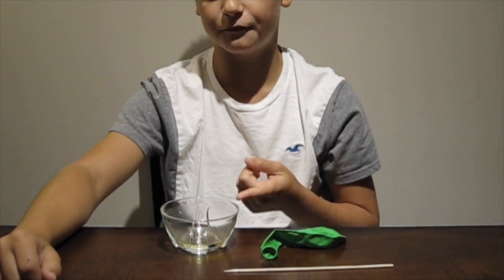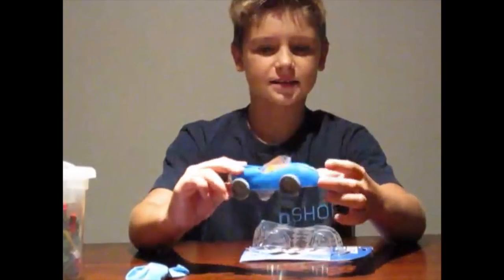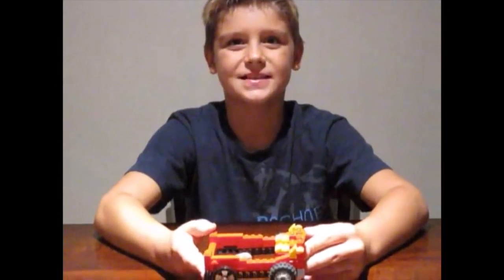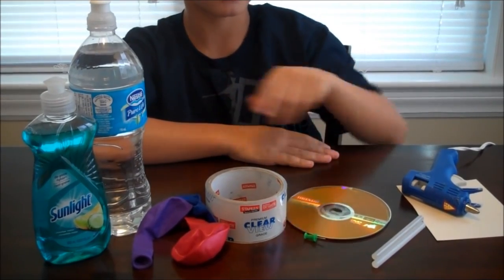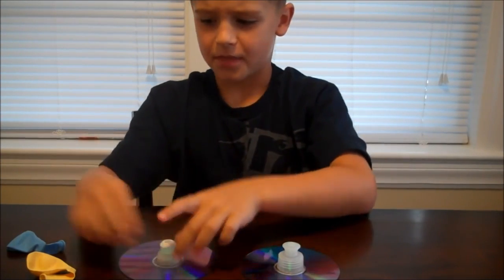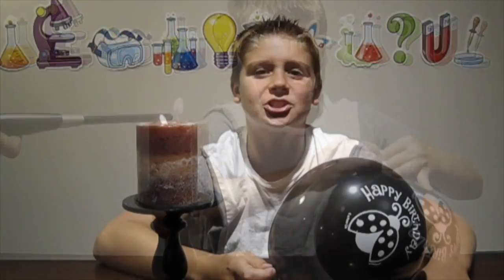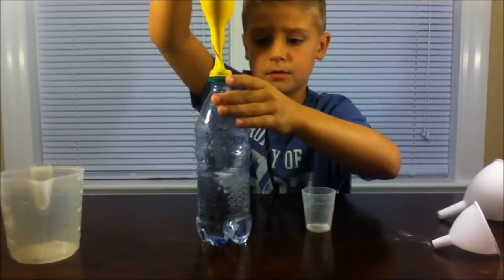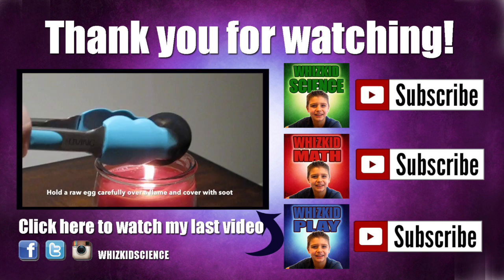6 AMAZING BALLOON EXPERIMENTS Easy Kids Science Experiments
Welcome to my top 6 balloon experiments!
Some of these experiments are new to my channel and some are from when I was younger.  Have fun watching and trying these fun experiments at home!